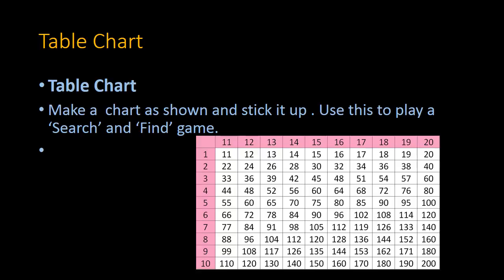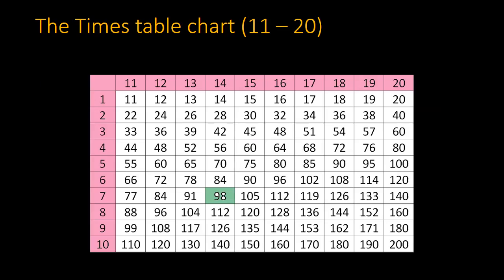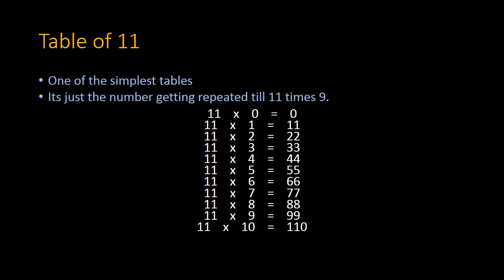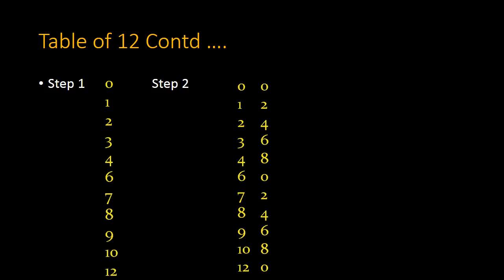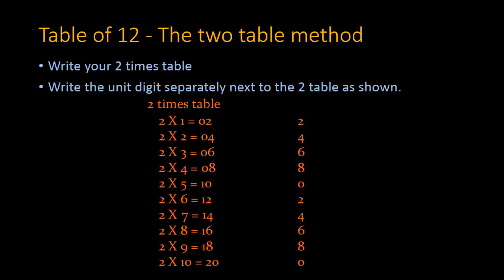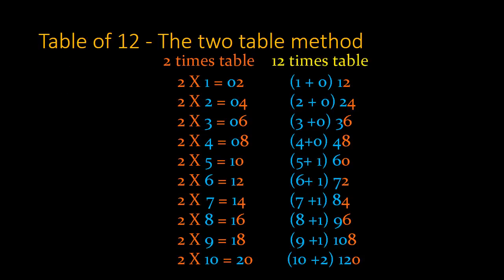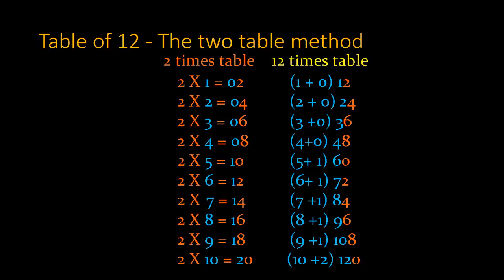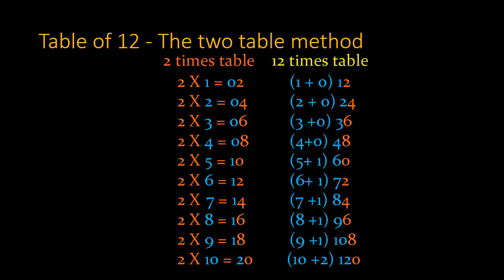Times table – Tips and Tricks11&12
Tips top approch the table of 11 AND 12